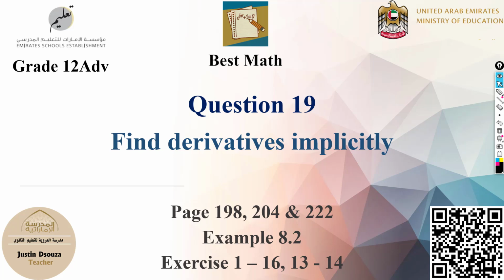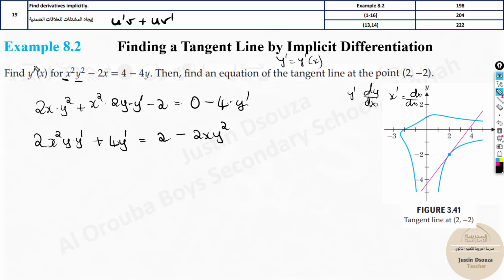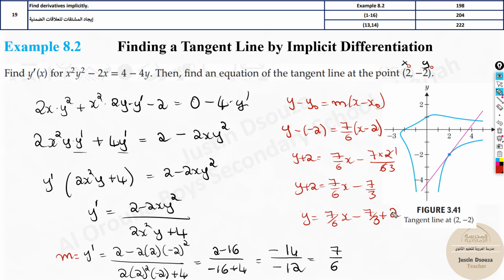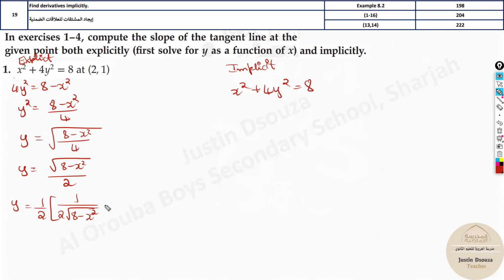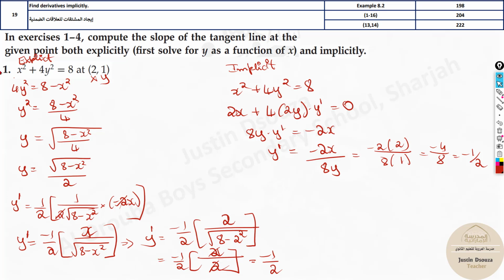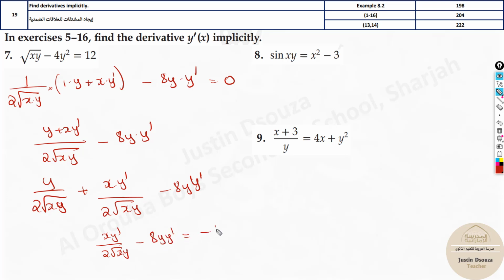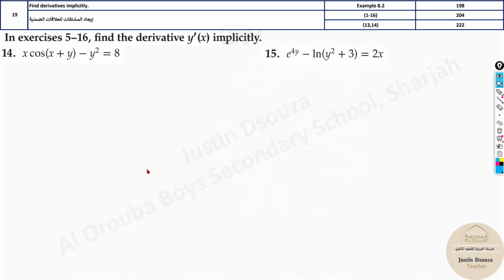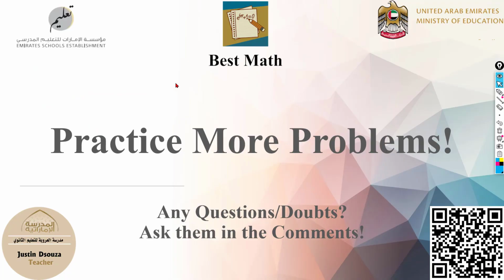G12A Question 19 Find derivatives implicitly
G12A EOT Question 19 Find derivatives implicitly